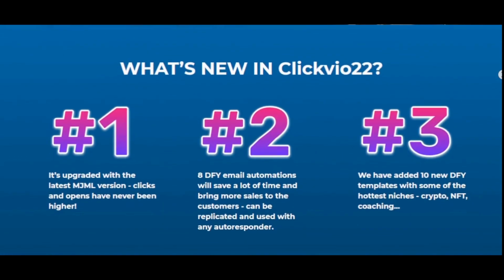Best Marketing tool - CLICKVIO22 , (Part 1)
The live webinar will be on 18th November 2021, at 10 am ET/NY.